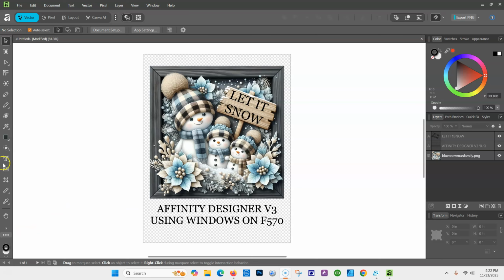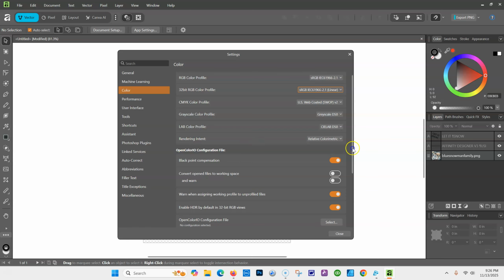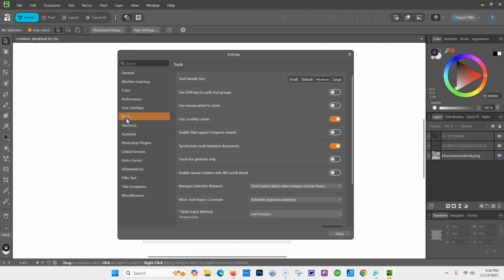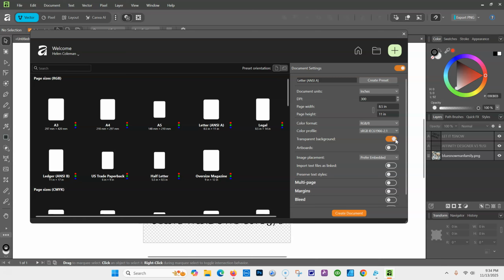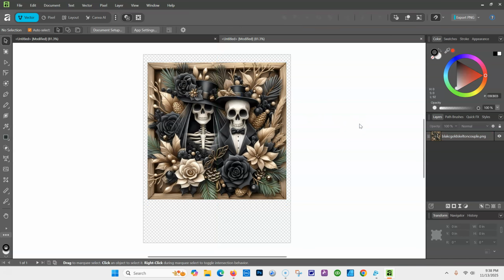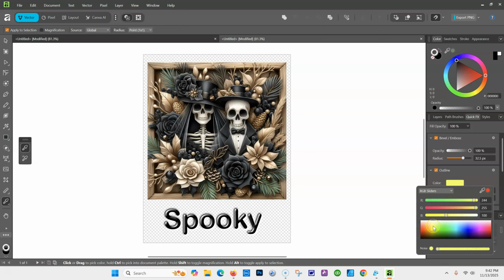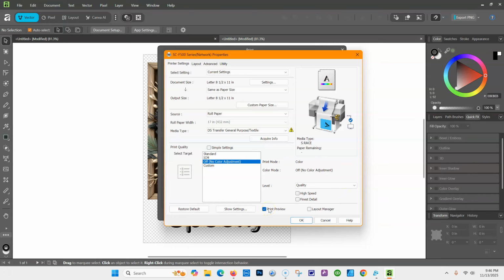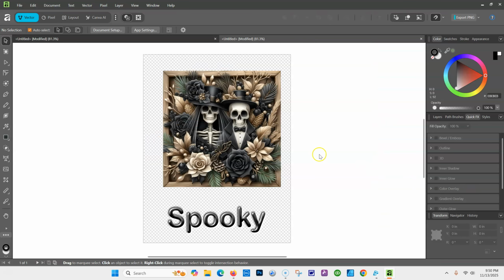Affinity Free Ver.3 for PC using the F570 printer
This is a video the proper settings for Affinity Designer Ver. 3 (new) on a PC using the F570 printer